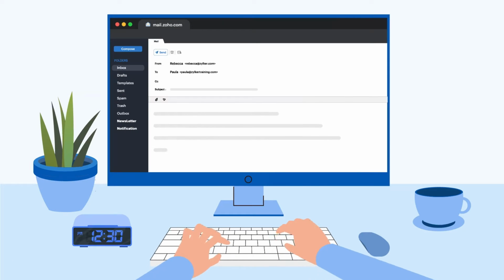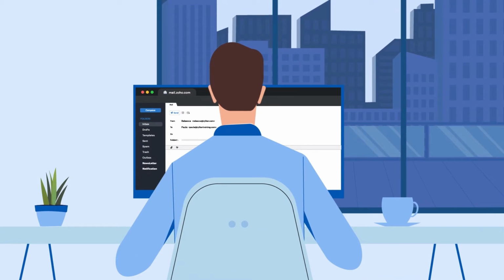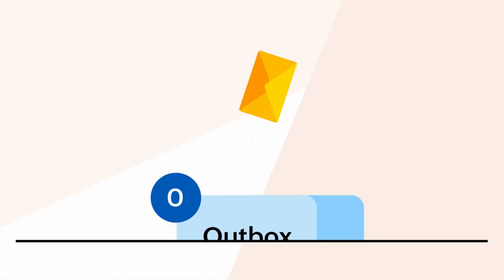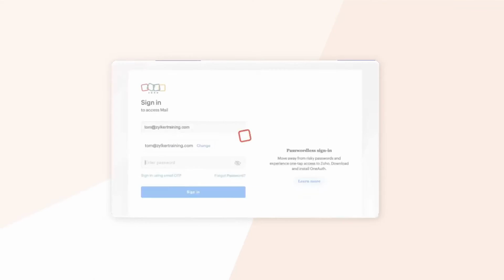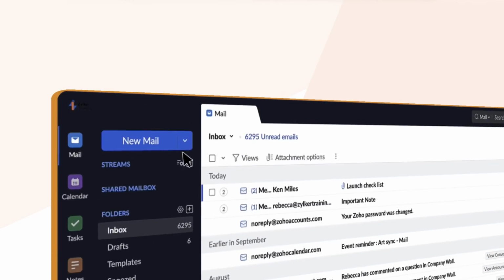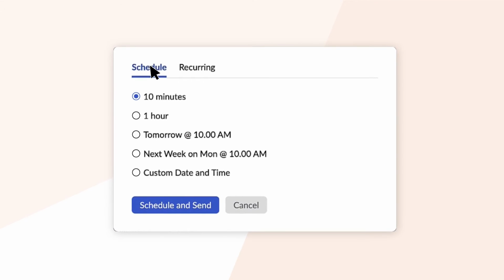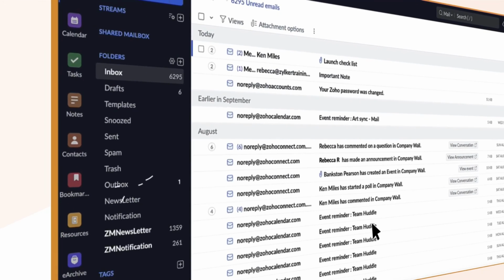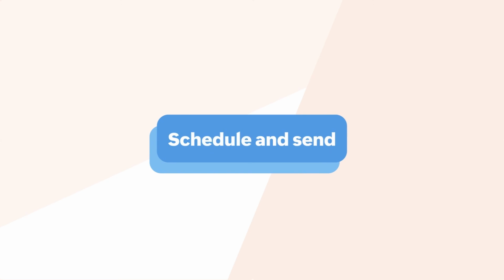How to schedule and send your emails in Zoho Mail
In this video, we'll walk you through the step-by-step process of scheduling your emails in Zoho Mail to be sent at the right time ensuring your mail reaches your recipients when they are most likely to engage.